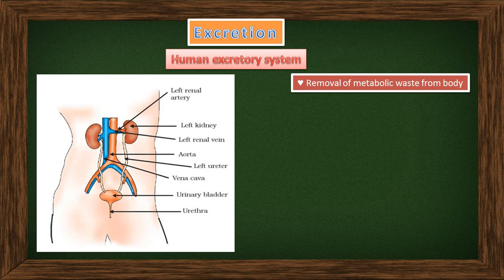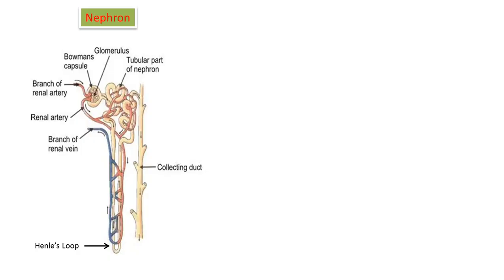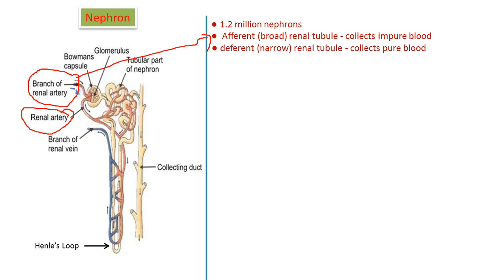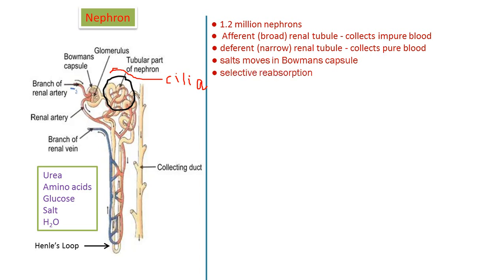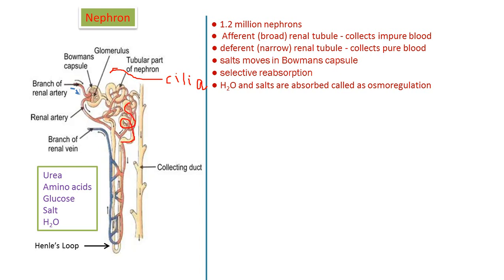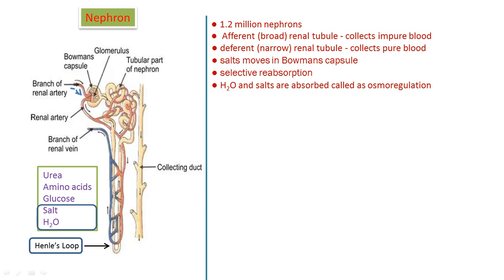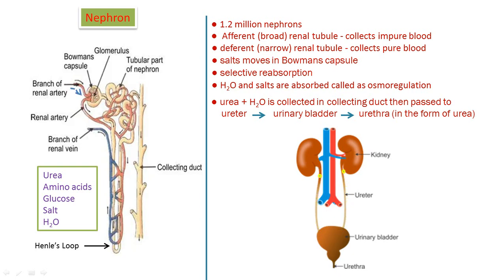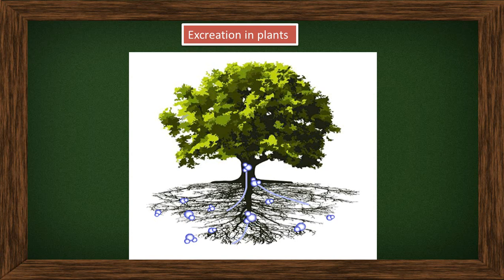class 10 life processes part 2